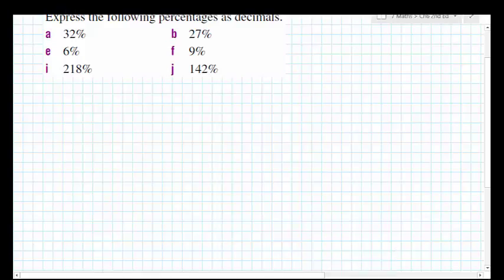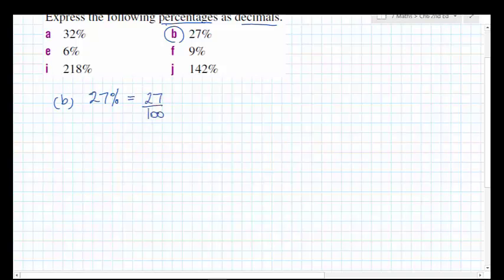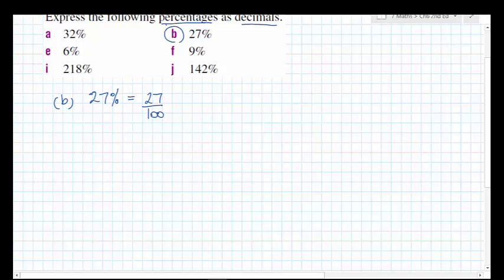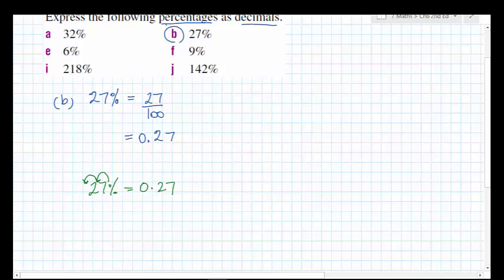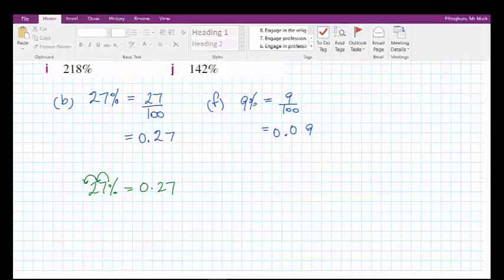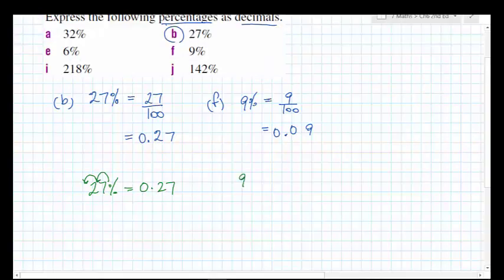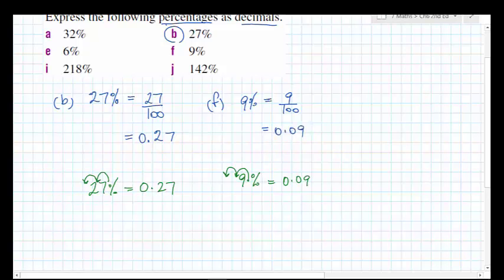7mat 6H Q7 converting percentages to decimals 16